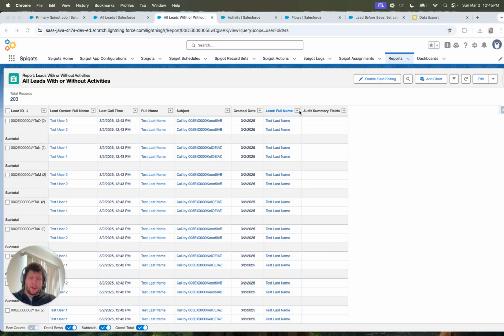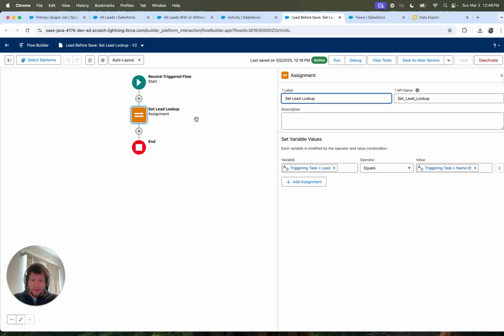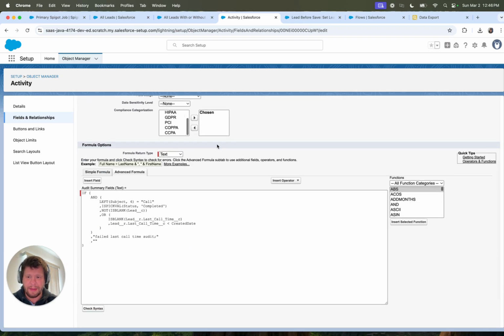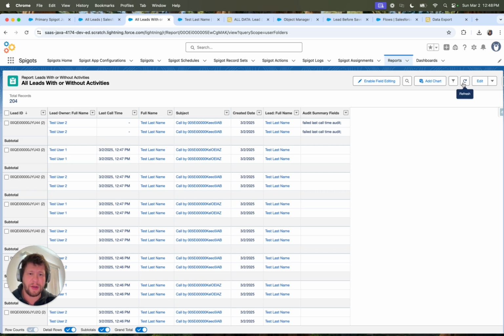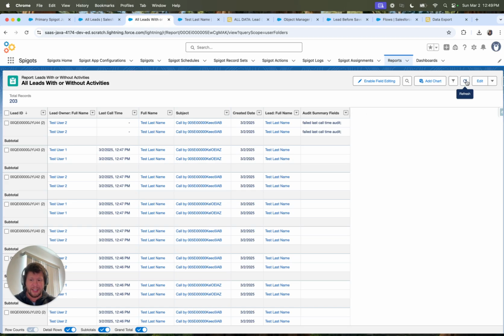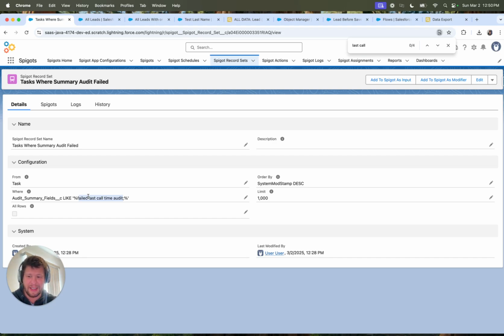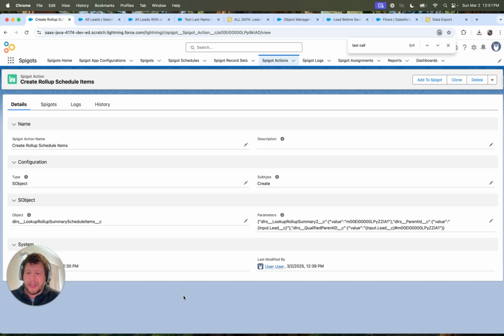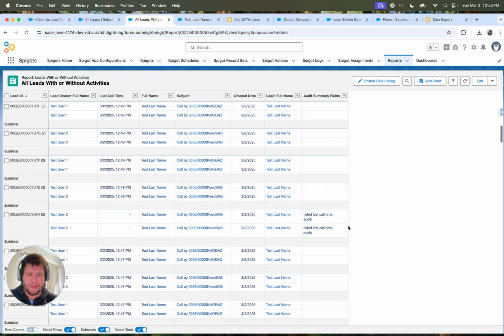Patching Bugs In Other Automation With Spigots